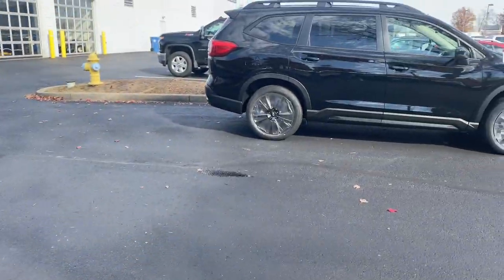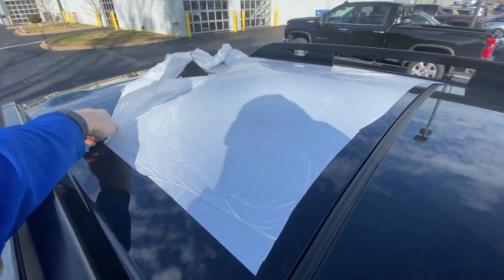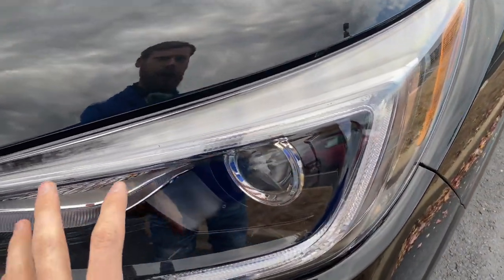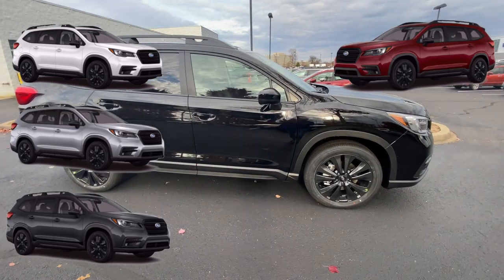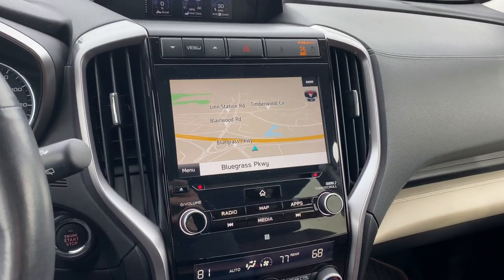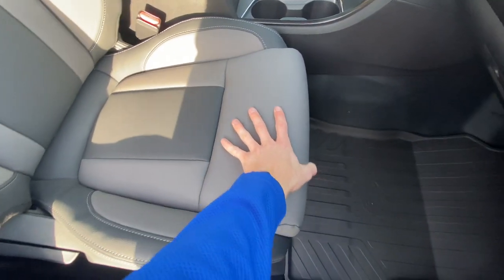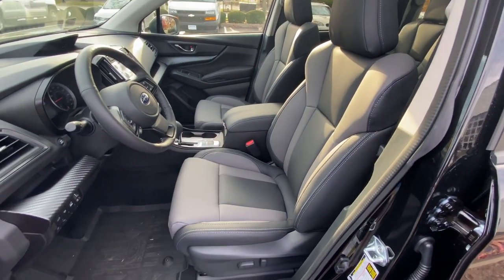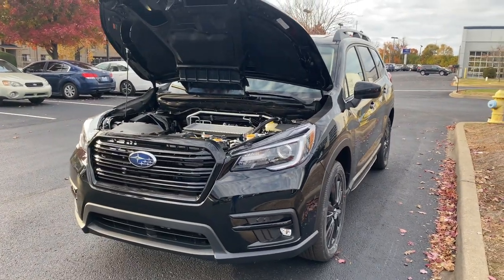The First Subaru Ascent Onyx Edition Just Arrived!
The first 2022 Subaru Ascent Onyx Edition just arrived at the dealership today! This video talks about what is new for the 2022 Subaru Ascent Onyx Edition and what cool features it has. This will tell you all you need to know about the new Ascent Onyx edition. It includes the black wheels, a heated steering wheel, Subaru Startex interior, and more!

If you have questions about the Subaru Ascent Onyx Edition, leave them in the comment section below!